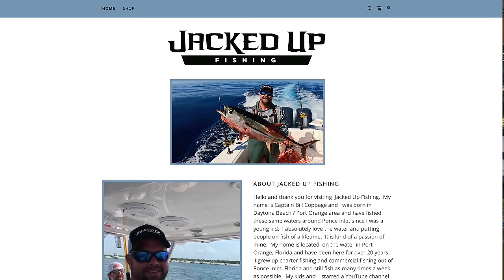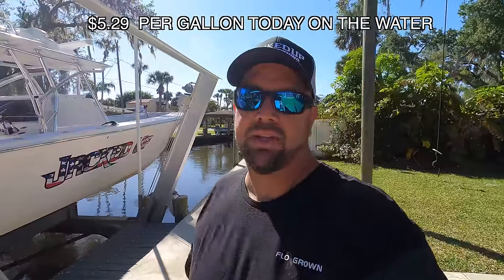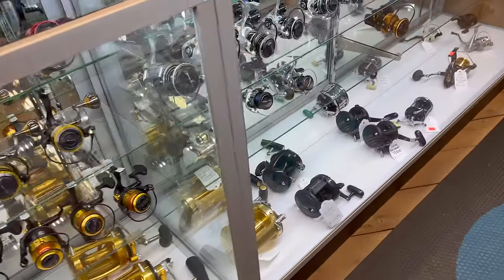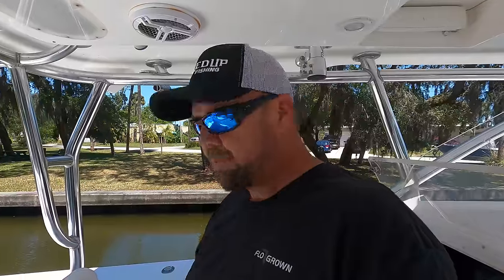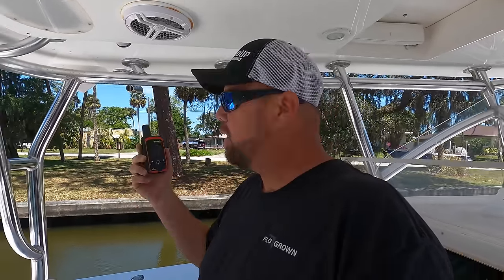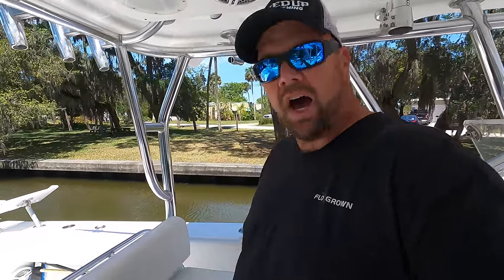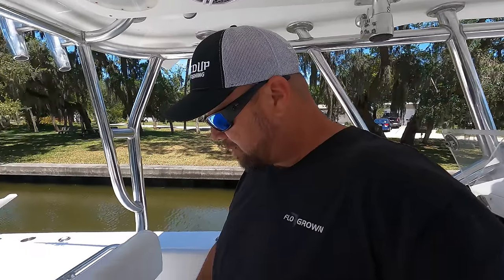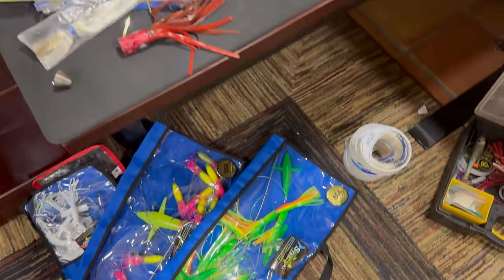HOW TO PREPARE FOR A TRIP TO THE OTHERSIDE OF THE GULFSTREAM - Being Ready To Go 120 Miles Safely!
In this video I am going to show you what I do to prepare for a trip to the other side of the Gulfstream.  With the Otherside being around 100-120 miles , you need to be ready for anything and ensure you have all of the essentials for whatever may pop up.  Tight Lines!

I finally got the website done and we are running charters on Fridays- Saturdays- and Sundays so go to jackedupfishing.com and check out the website for more details!  Also pick ups a hat- we have different colors to choose from !

► Parties Carbon Fiber Gear  CHECK THESE GAFFS OUT!!!
Veteran owned and operated!